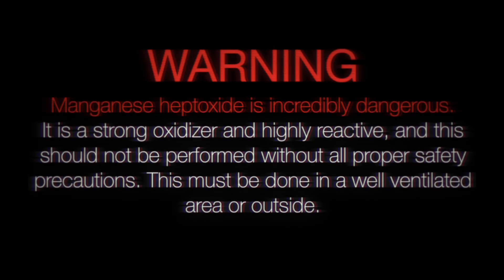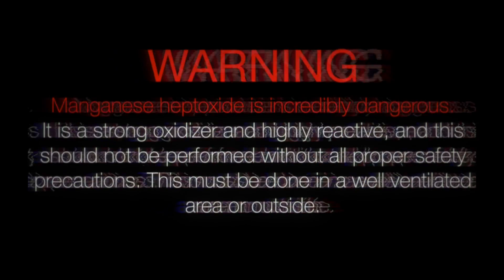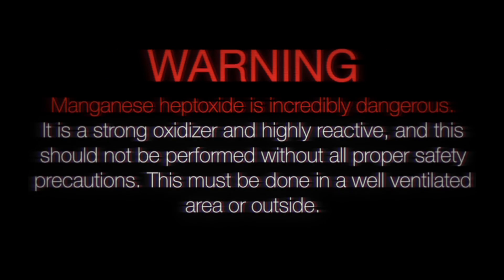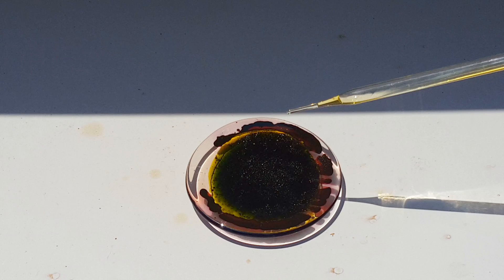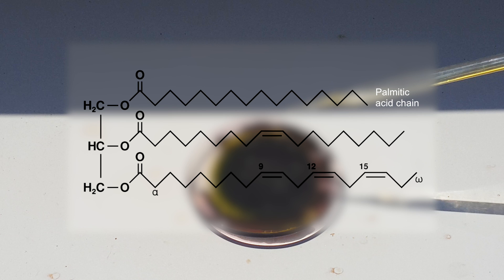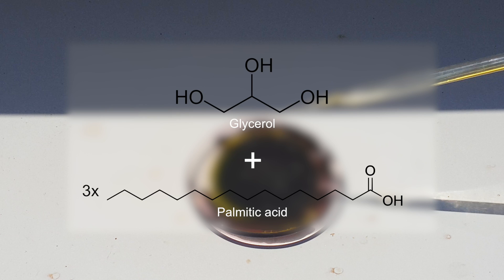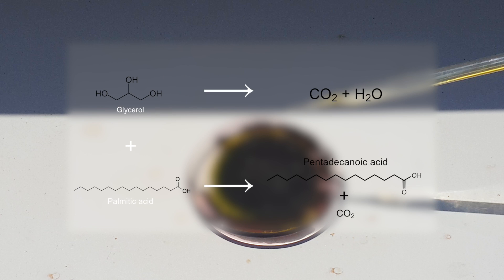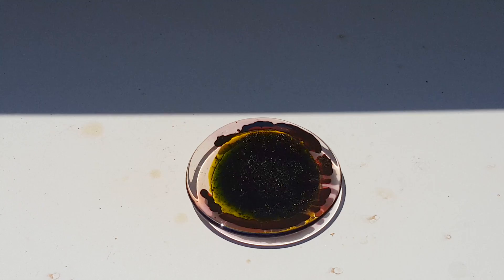Would Video Game Acid Dissolve You in Real Life? (Part II - Manganese Heptoxide Reactions)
Acetone: 1:13  |  Paper Towel: 1:54  |  Cotton: 2:45  |  Aluminum: 3:15  |  Virgin Olive Oil: 4:42  |  Glycerine: 5:13  |  Chicken: 5:45

Correction in the video: manganese heptoxide breaks down into permanganic acid in water, not manganese dioxide (at least initially). In Part II of my two part series on manganese heptoxide, I explore a few reactions with the substances above. Although I introduce some chemical concepts in this video, a majority of them are in Part I of this video where I synthesize the compound. If you’re into that sort of thing, make sure to check it out with the link above!

✧Follow 2 AM Productions on Social Media!✧